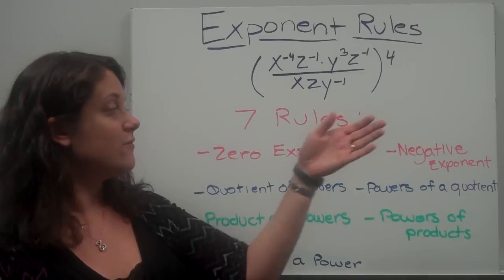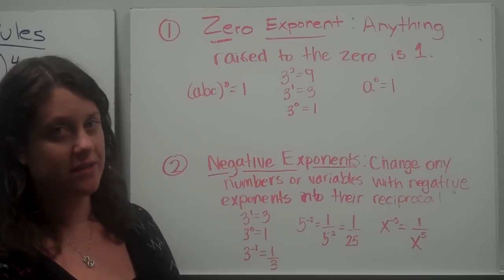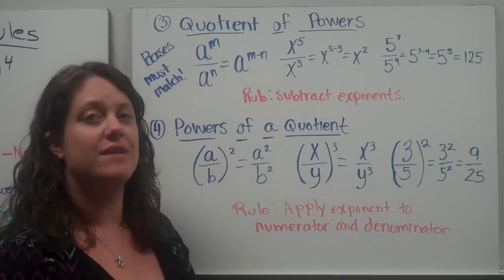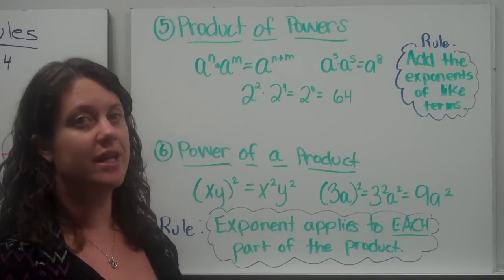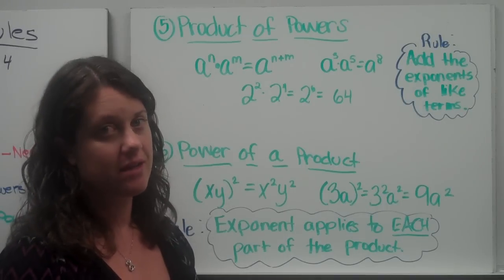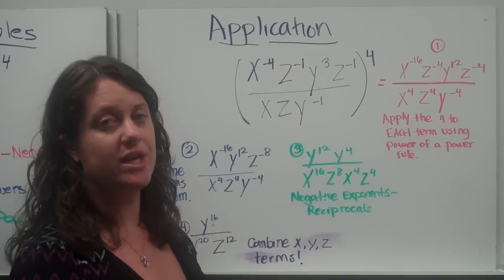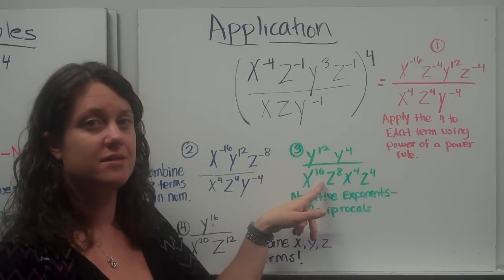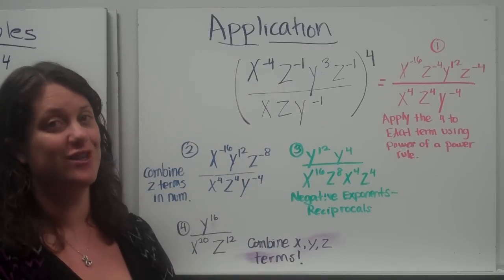Review of Exponent Rules